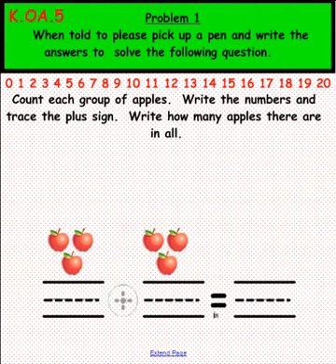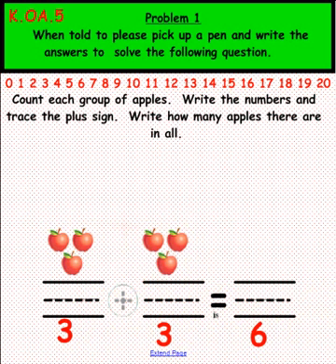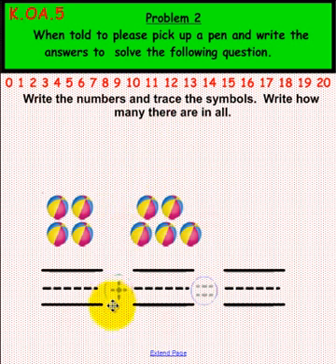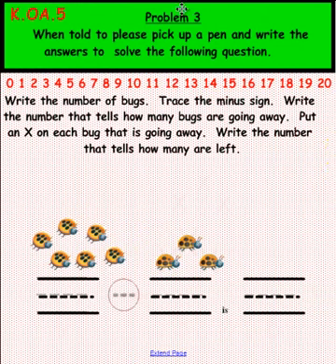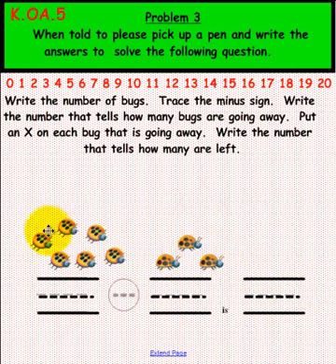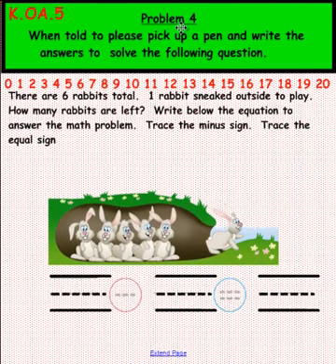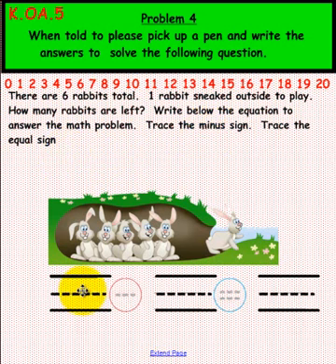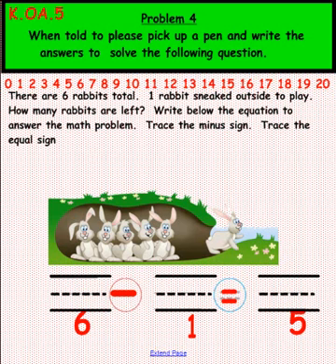KOA5 VIDEO 1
Description
K.OAA5Fluently add and subtract within 5.
Yes there are worksheets with this lesson and more
2. You are on the main page of many lessons
4. Click on Yellow button (Blending Technology in classroom)
5 Look for the lesson or lessons you want.